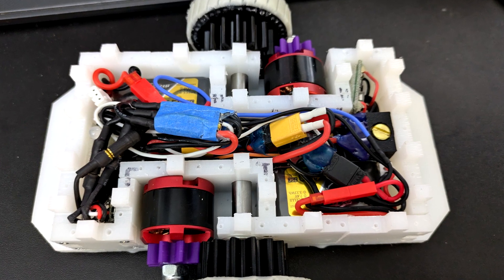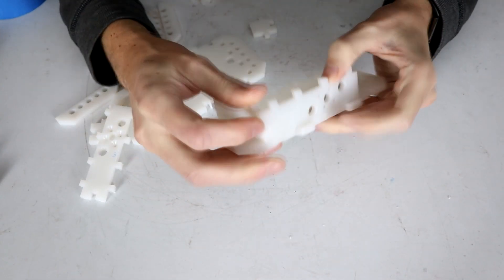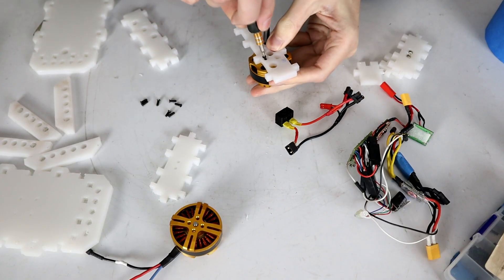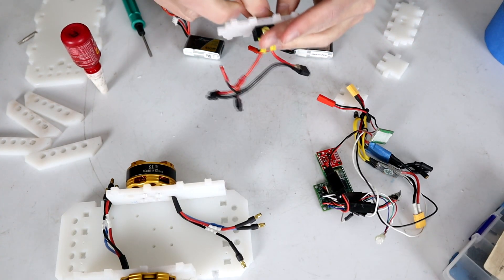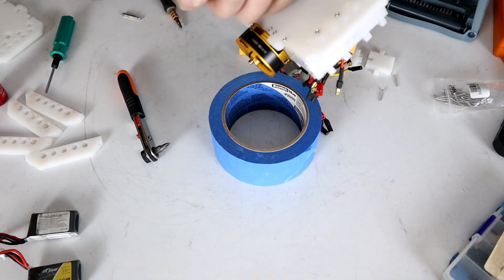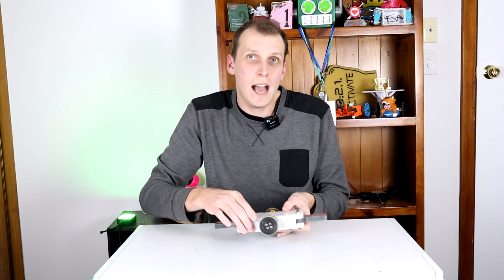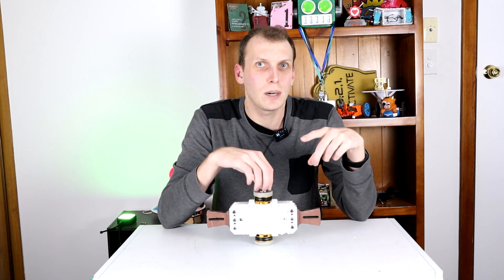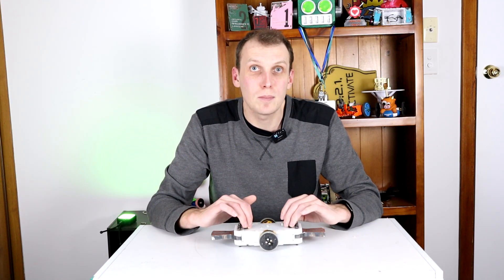Can Yolo drive fix my melty brain??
This week we look at how my yolo drive beetle melty brain was build and performed